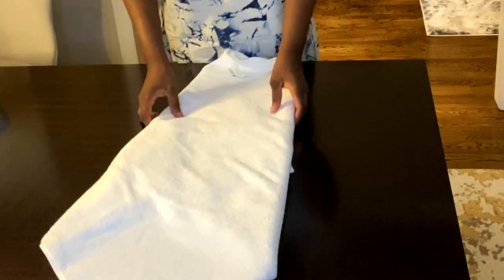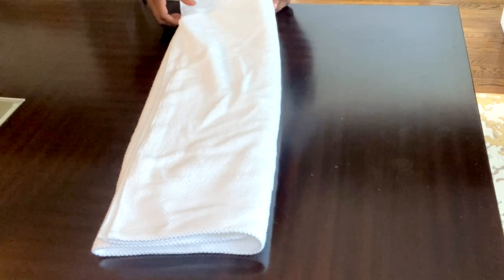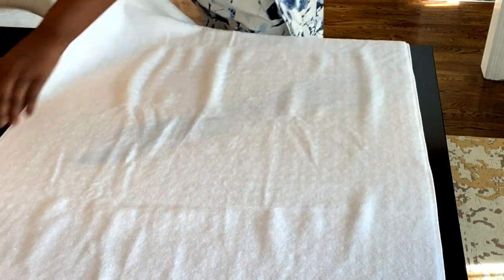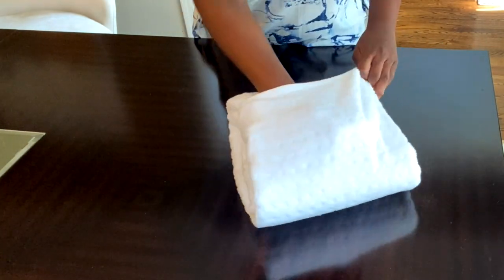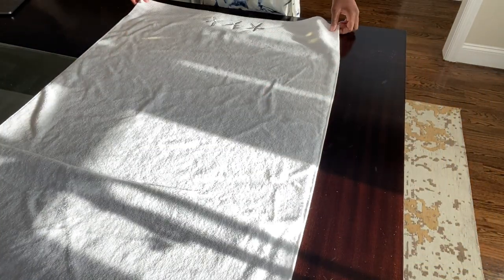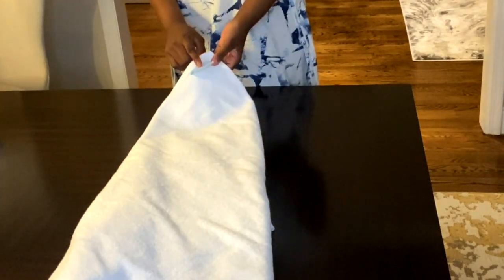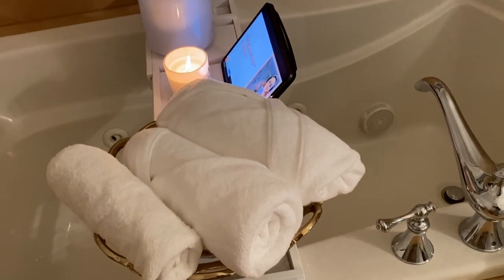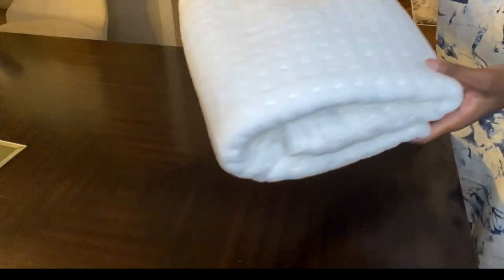Bathroom Decoration Ideas // Best Way to Fold Bath Towels // How to Fold a Towel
Bathroom Decoration Ideas // 4 Simple Towels Folding Techniques // How to Fold Bathroom Towels
HEY GLAM SQUAD,
IN THIS VIDEO,  4 ways to fold your bath towels. They are easy, simple and Elegant

Used to record videos locally for editing or stream Live on YouTube, Facebook, or anywhere on the internet. This is a full-fledge video production suite with a switcher.

Fun, creative, and upbeat music library to give your channel or any other projects some Zamzam-Zoom.

Shop my bathroom
paper towel
toilet paper holder
curtain hooks
poupori spray
Gold tray

About Dalou:
I am not a professional home designer. I am a mom of two boys who enjoys home decor and fashion.  I am trying to decorate my home in budget while creating a beautiful, glam and happy home.  I thought I would  take you guys along on that Journey.  Also, I love giving advise and help others whether through fashion, business or home decor.